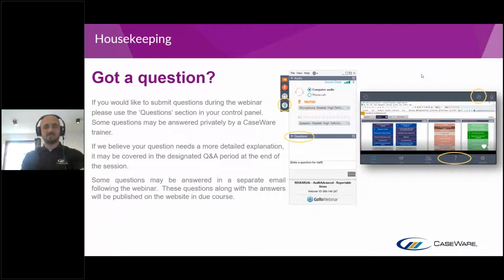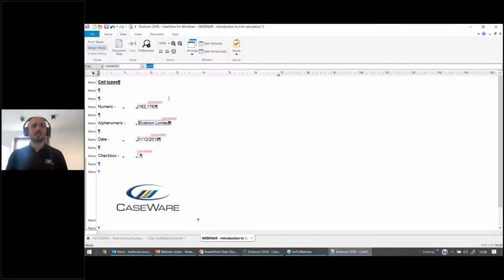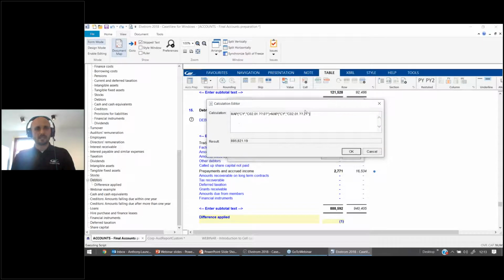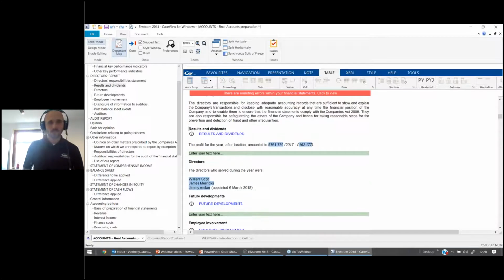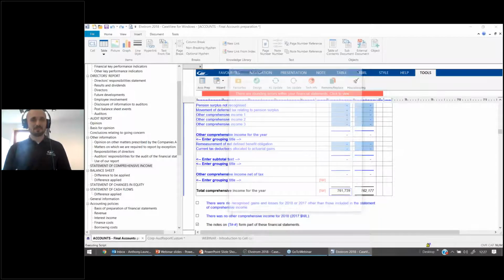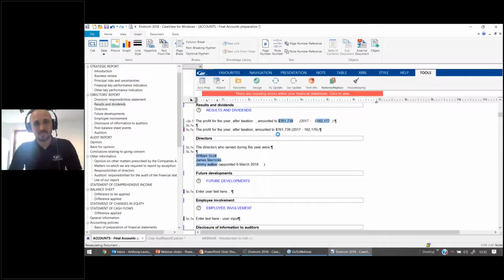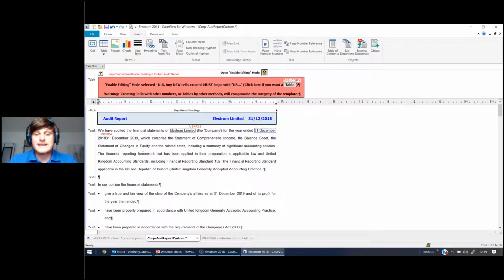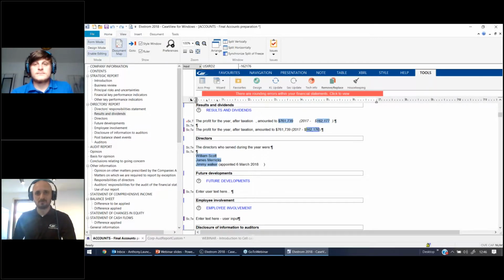Introduction to Cell Calculations Webinar - Intermediate Level - 5th June 2020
In this webinar, we take you through an introduction to cell calculations within the AccountsAdvanced templates.